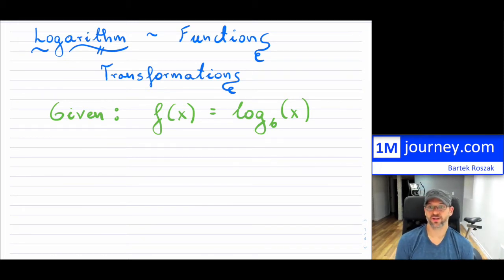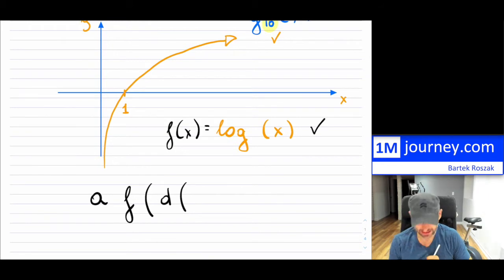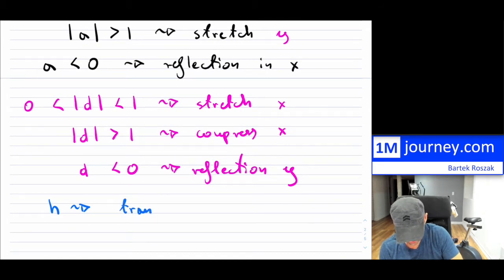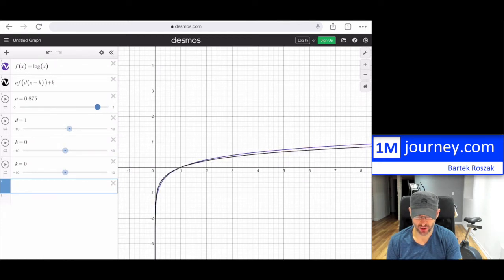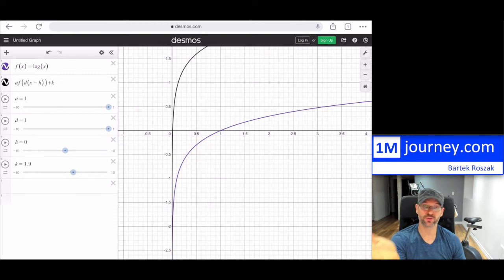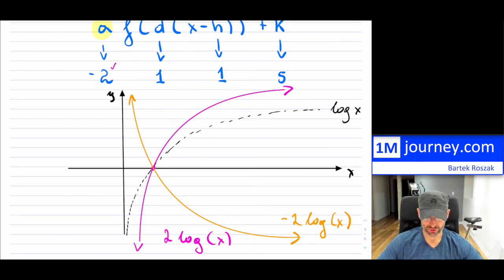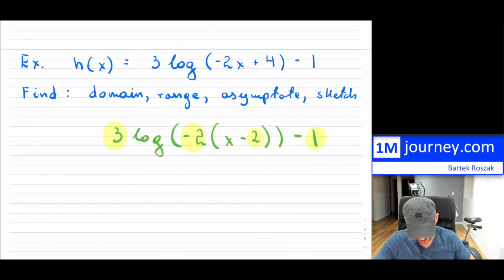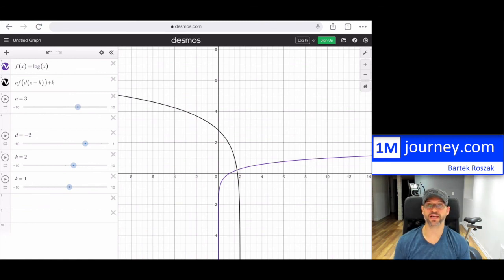Grade 11 Math - Logarithmic Functions and Transformations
Oh yes, Transformations! a f(d(x-h)) + k ... let's boogy!